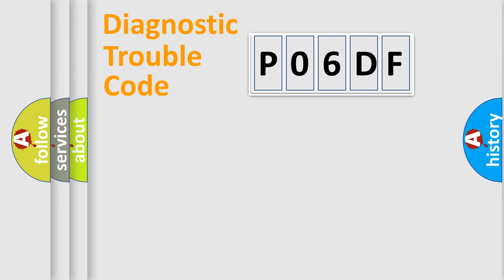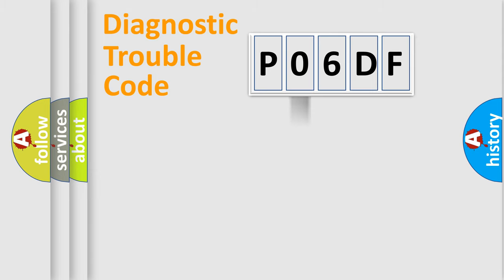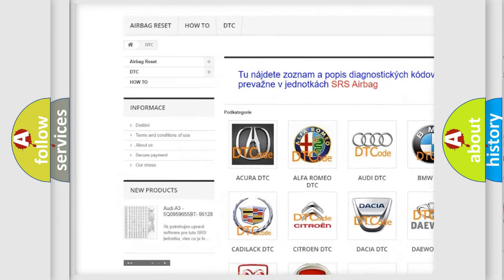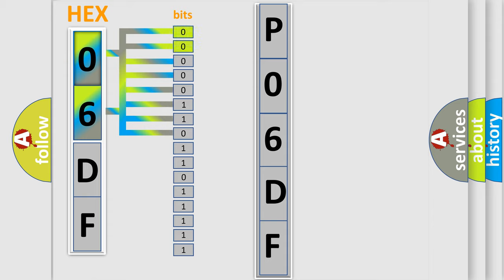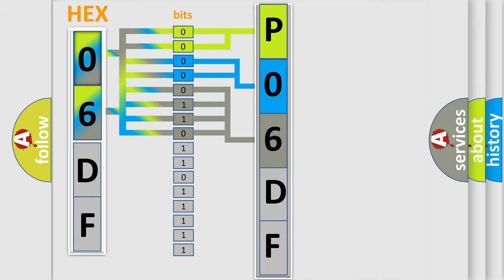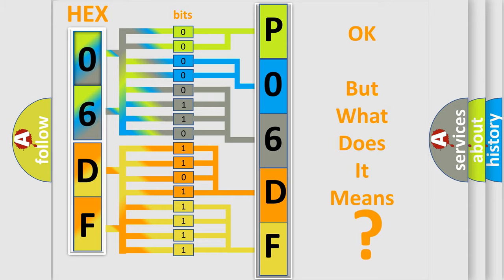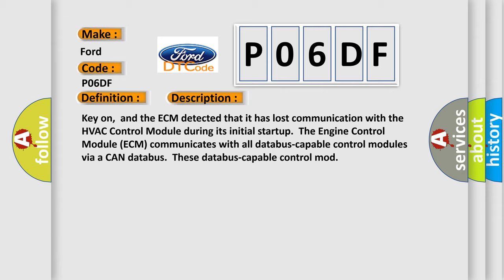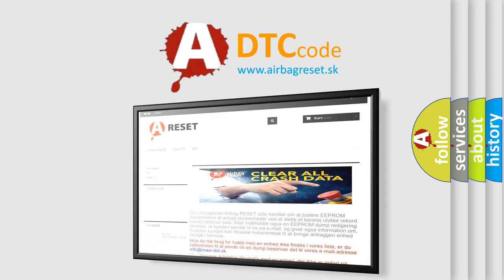DTC Ford P06DF Short Explanation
Contents:
0:21 Basic DTC analysis according to OBD2 protocol standard.
1:48 Insight into programming
2:58 A diagnostically understandable description of the Diagnostic Trouble Code
3:05 Basic error definition

Make:
Ford
Code:
P06DF
Definition:
Lost Communication With HVAC Control Module
Description: